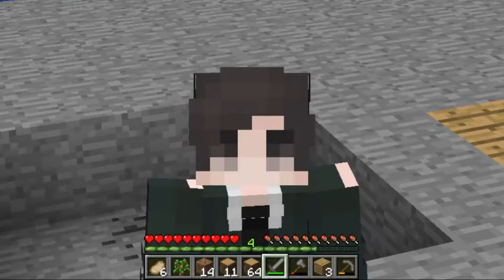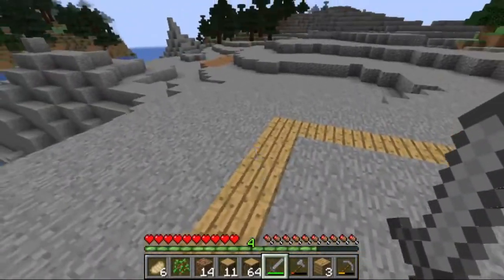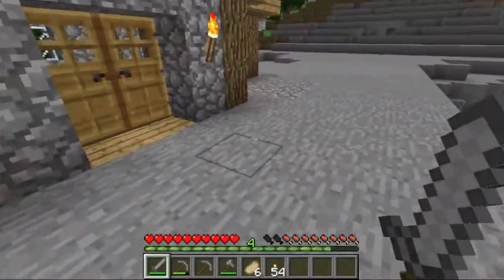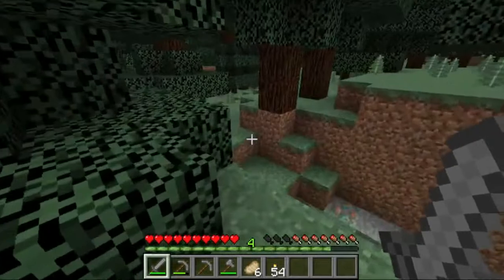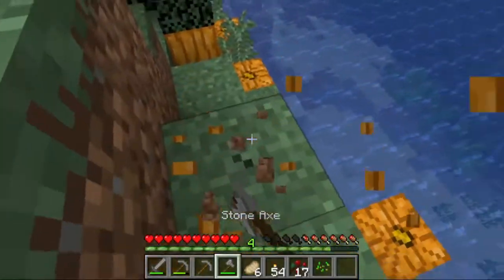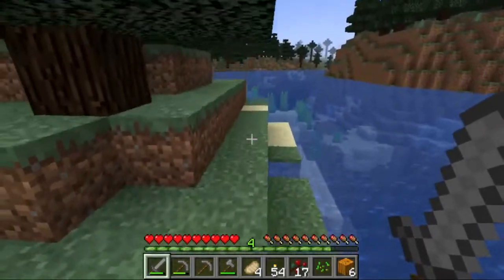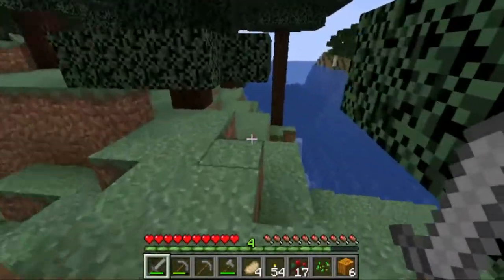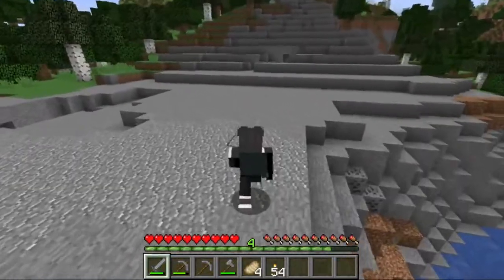A FAST HOUSE! Minecraft 1.19 Survival Let's Play (Episode 2) |LMico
Hello everyone!
Welcome and this is my Video for you guys!